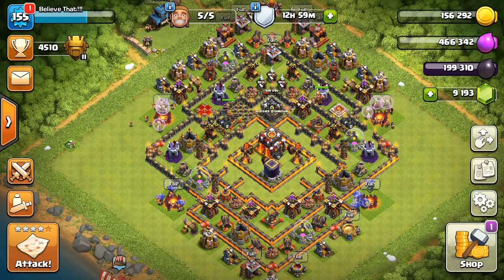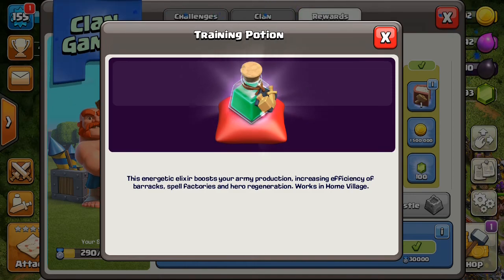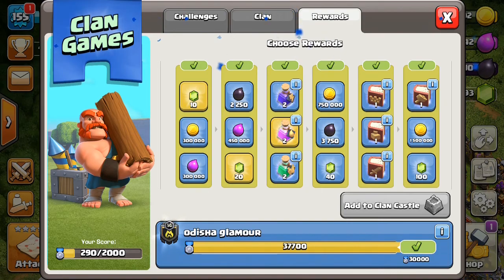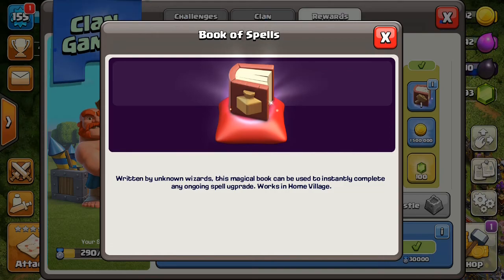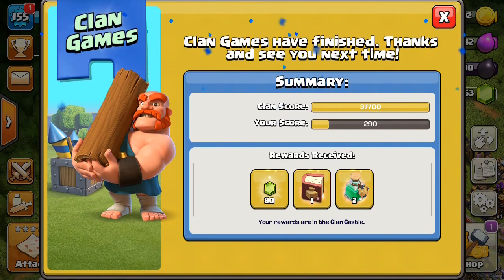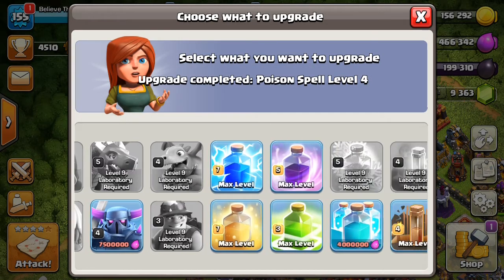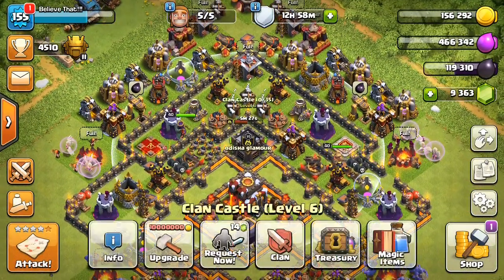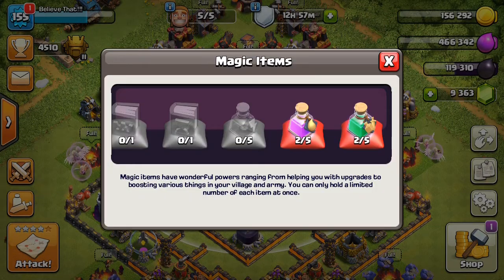Clash_Of_Clans__Clan_Games_UnReveal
Hi.
In this video let's open the clan rewards...
7 rewards in total...
🙏(Hope)  you will enjoy
Follow_Me@soumya_sobhan@Instagram